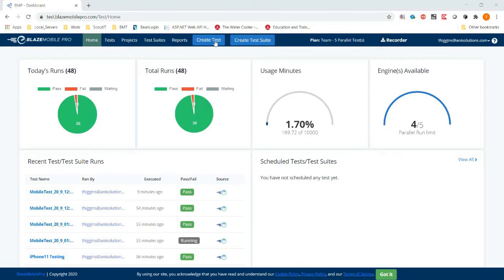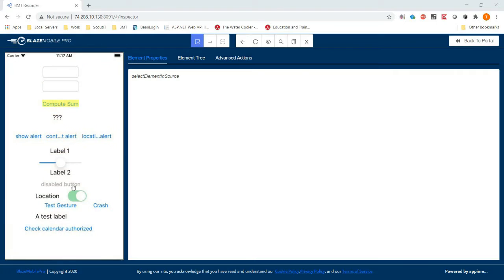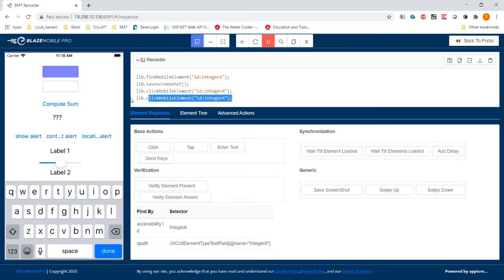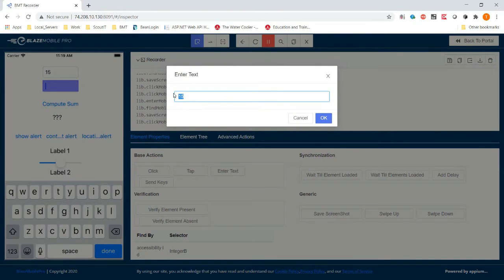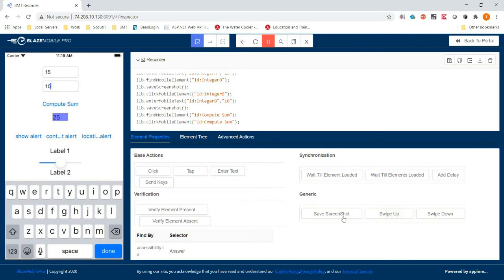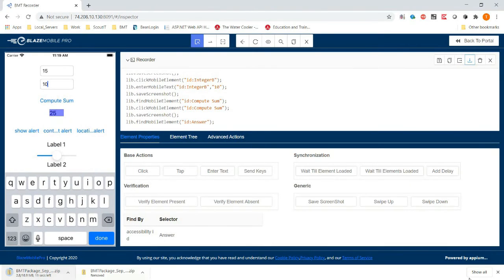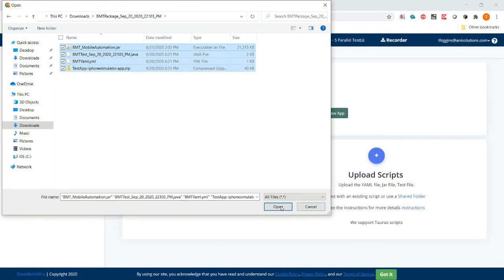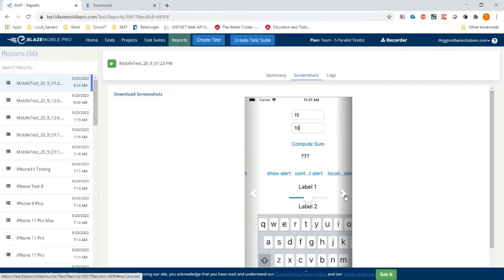BlazeMobile Pro Recorder - Use the Recorder from the Web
This is a demo of the BlazeMobile Pro recorder being used from the web.